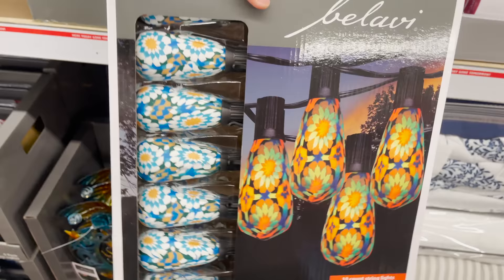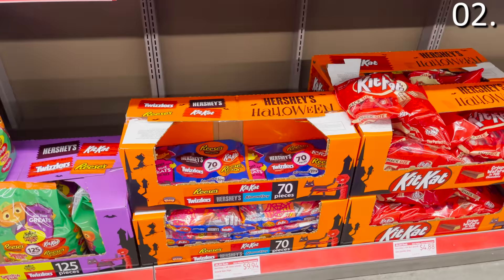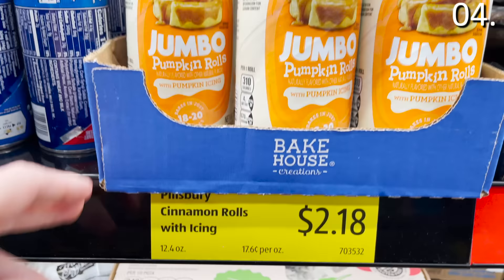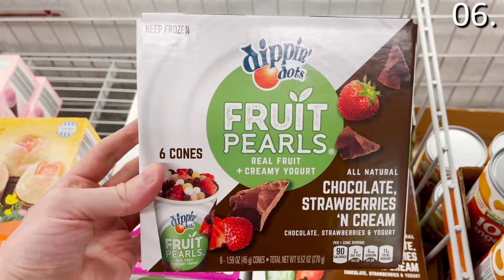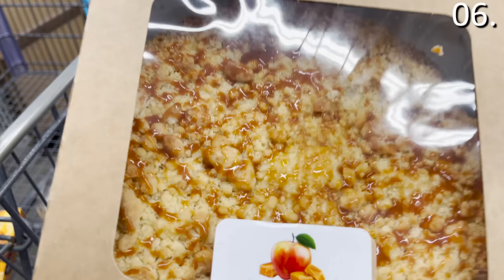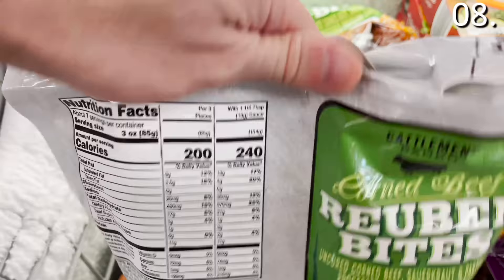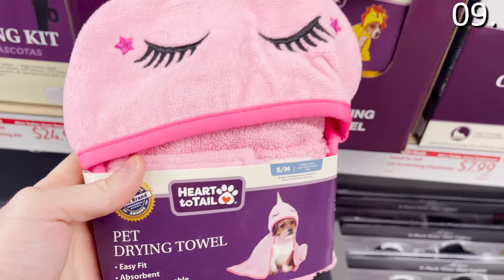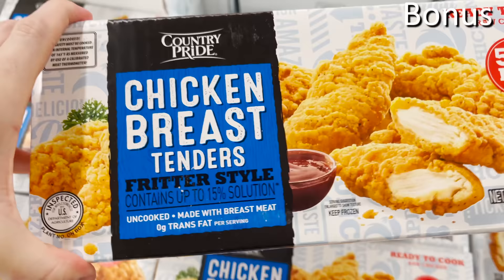10 Things You SHOULD Be Buying at Aldi in September 2021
Some people know about Aldi but have never actually shopped there! You are missing out on some amazing products and savings, so watch this video and see what you're missing out on in September 2021!

In this video The Deal Guy is showing you what to buy at aldi and some of my favorite aldi tips and hacks. This video should make you search aldi near me and aldi hours. You may have seen a video from the channel The List and FlavCity with Bobby Parrish, so I hope you find this video just as informative and you learn some aldi secrets about the aldi checkout.